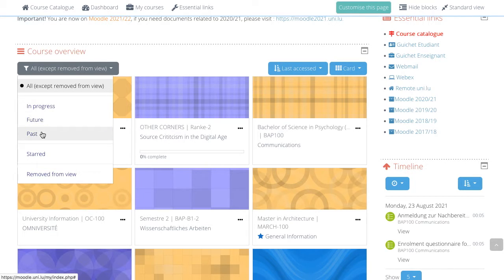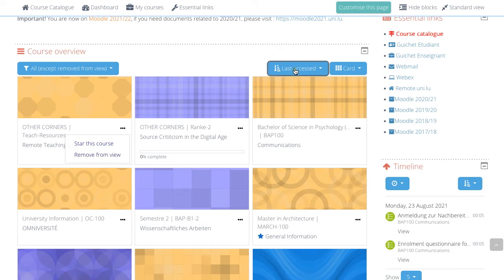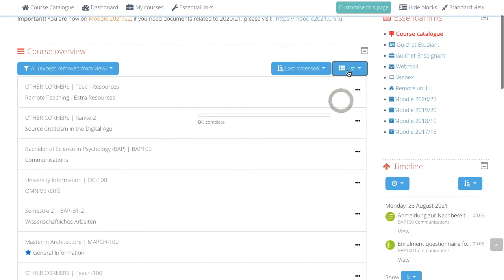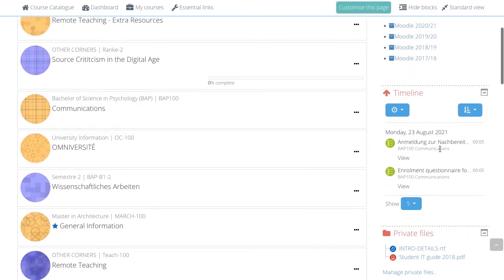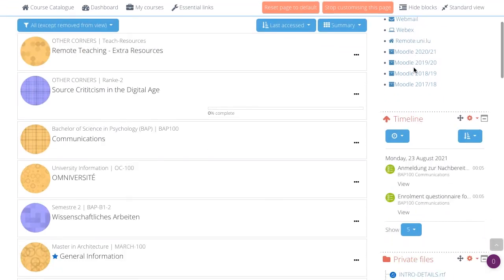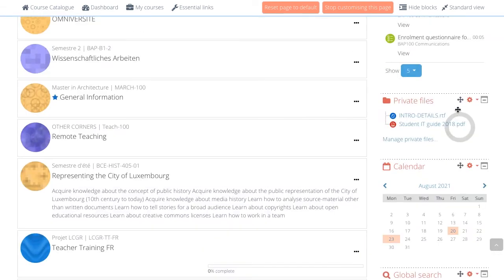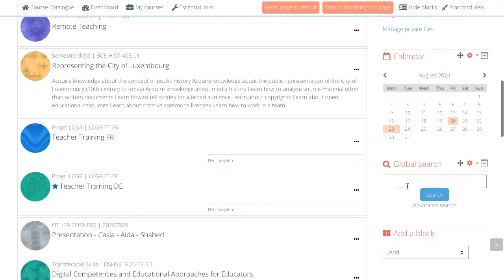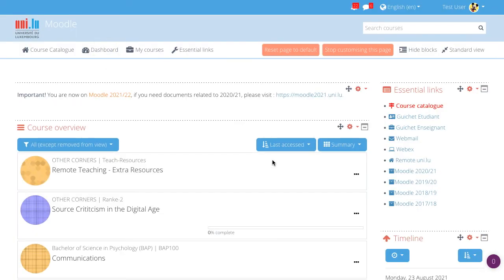Moodle Dashboard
A quick overview of the Moodle dashboard, including (time stamps are clickable):
0:00 an introduction
0:13 the course overview block and its filters
2:02 customizing the dashboard (adding, removing and moving blocks)
2:55 the global search block
3:25 resetting to the default dashboard